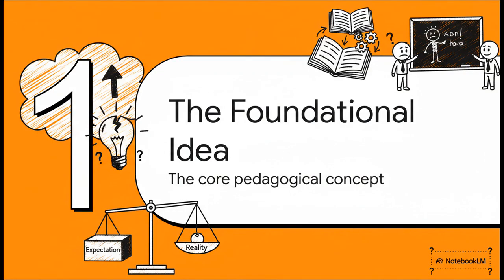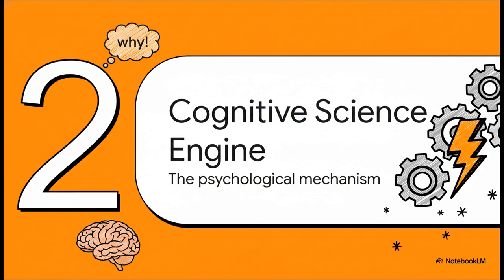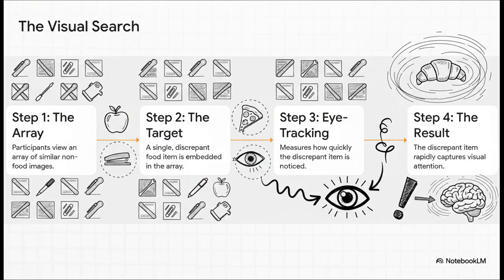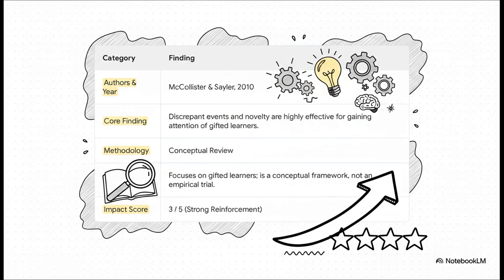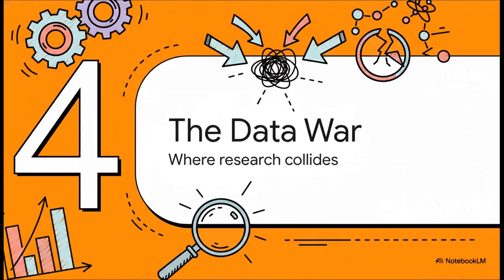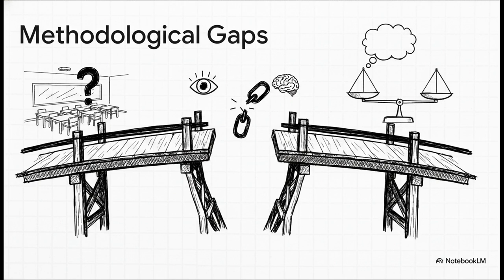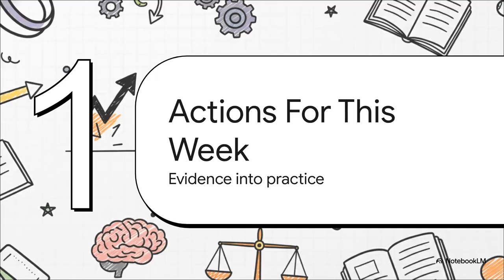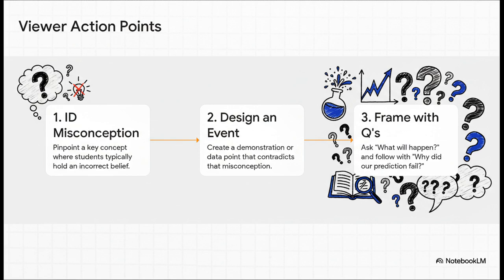Why Most Classroom Demonstrations Fail & The One Thing That Makes Them "Stick" | Simplified Teaching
🧪 Why Most Classroom Demonstrations Fail (And the One Thing That Makes Them "Stick") | Simplified Teaching
Welcome back to Simplified Teaching, where we demystify pedagogy.

🚫 Are your students watching your demonstrations but failing to replicate the skill? Most classroom demos fail because they focus on the "show" rather than the "process."

✨ In this video, we reveal the science of Killer Demonstrations. Learn why flawless mastery can actually lower student confidence and how to use the "Coping Model" to build instant self-efficacy and resilience in your learners.

What You Will Learn in This Video:
🔬 The Power of Discrepant Events: Learn how to use counterintuitive experiments—like a balloon that won't burst over a candle—to challenge misconceptions and create "cognitive disequilibrium" that forces students to think critically.

🪜 Coping Models vs. Mastery Models: Discover the game-changing research on peer modeling. Why showing a student who struggles and overcomes (a Coping Model) builds more self-efficacy than a flawless, perfect demonstration (a Mastery Model).

⚠️ The "Seductive Details" Trap: Are your "fun facts" actually hurting your students? Understand how irrelevant information can overload working memory and hinder long-term recall.

🛠️ Scaffolded Execution: Master the step-by-step demonstration process:

Brief Review: Activating prior knowledge.

Small Steps: Delivering information in digestible chunks to manage cognitive load.

Think-Alouds: Narrating your internal thought process so the "invisible" work becomes visible.

📈 Boosting Achievement Rates: See the evidence on how focused instructional demonstrations significantly accelerate learning rates in complex subjects like mathematics and reading.

🤝 Inclusive Modeling: How to leverage diverse peer interactions to foster an environment where every student feels they can succeed, regardless of their starting point.

📖 Explicit Instruction: Effective and Efficient Teaching by Anita Archer

📖 The Science of Learning: 99 Studies That Every Teacher Needs to Know

🔗 Connect with Simplified Teaching:

Join the movement to make teaching more effective and learning more intentional!